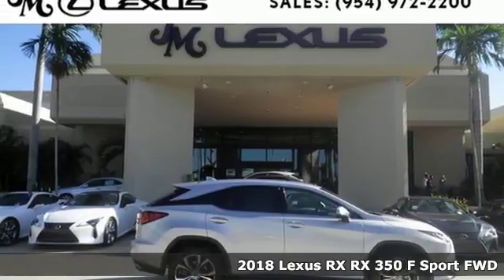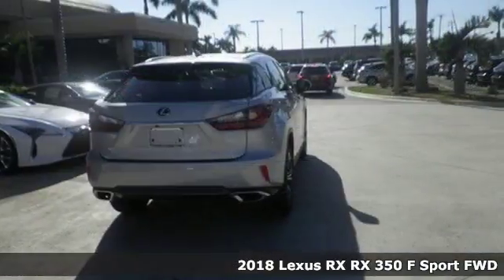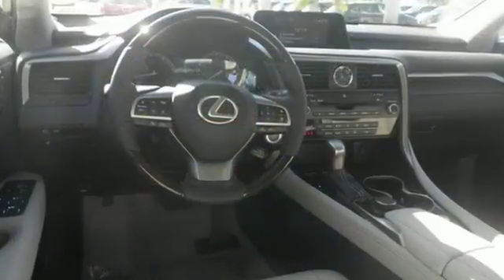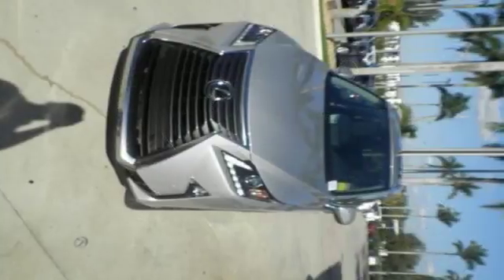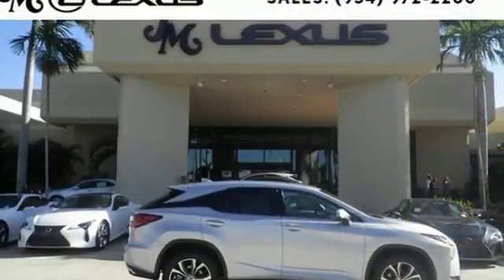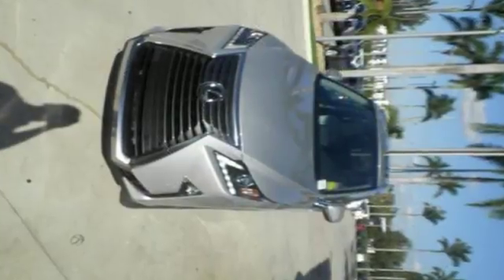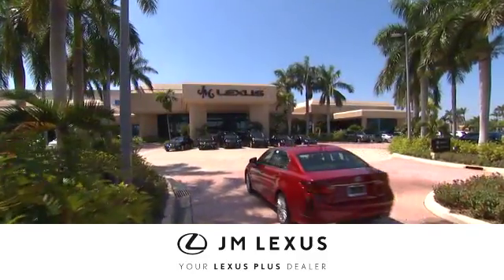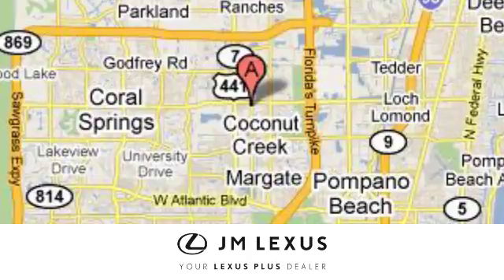New 2018 Lexus RX 350 Margate FL Fort Lauderdale, FL #81686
Year: 2018
Make: Lexus
Model: RX 350
Engine: 3.5L V6
Transmission: Automatic 8-Speed
Color: Silver
Interior: Gray
Stock #: 81686
VIN: 2T2ZZMCA3JC098095
You are currently viewing a new 2018 Lexus RX 350 with JM Lexus Your Lexus Plus Dealer! Thank you for your interest. We look forward to working with you. Stock #: 81686 Exterior: Silver Interior: Gray Trim: JM Lexus 5350 West Sample Rd Margate FL 33073

Address:
5350 W Sample Rd